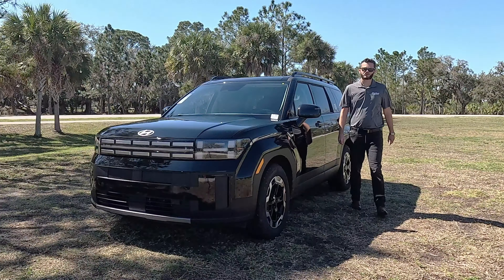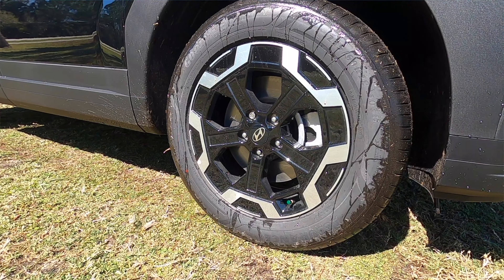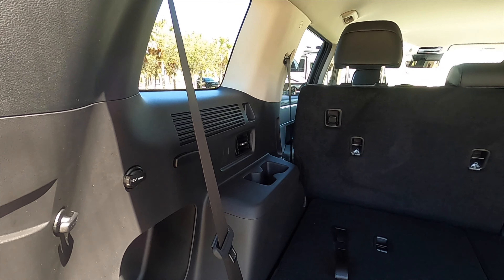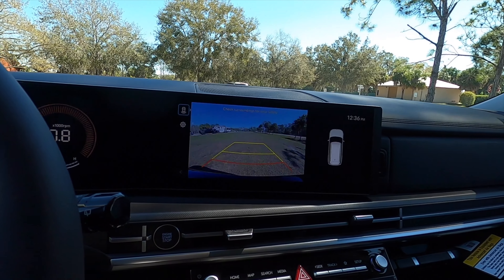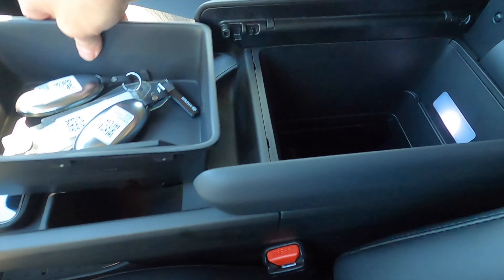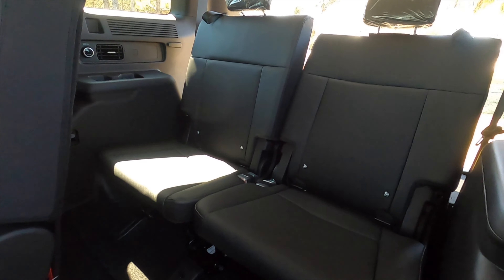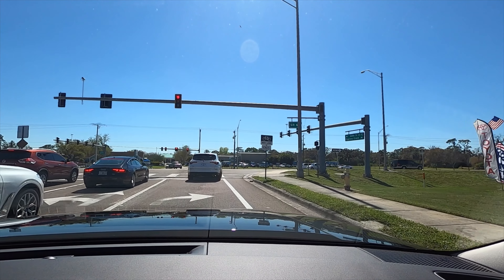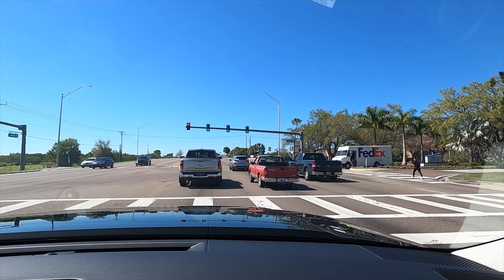2024 Hyundai Santa Fe SEL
Check out the 2024 Hyundai Santa Fe SEL! Stop in today for a test drive!